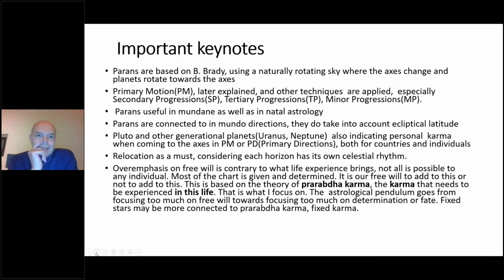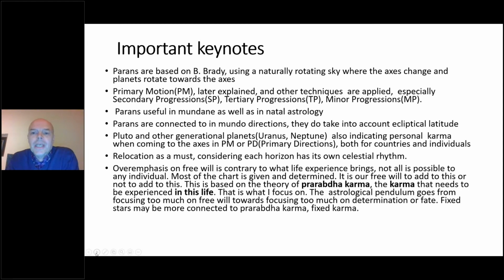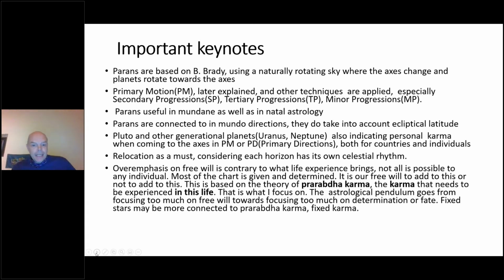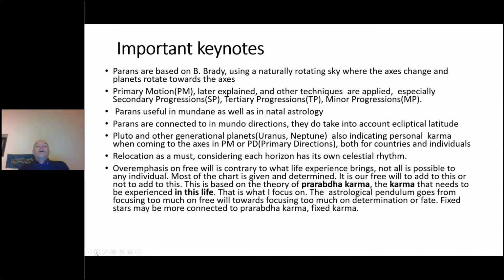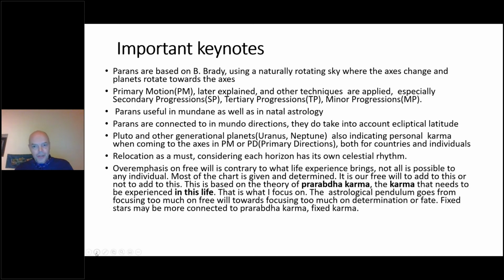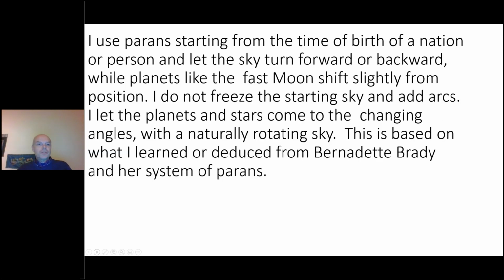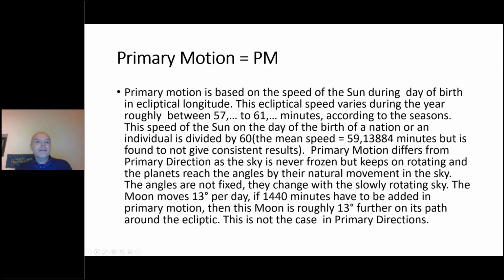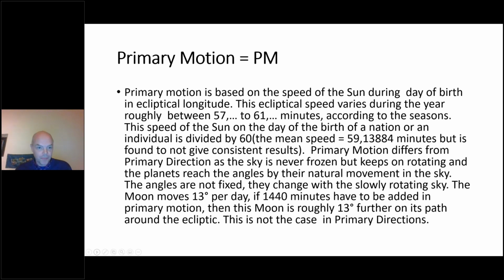Introduction to the System of Parans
By: Erik Boen

• Working with planets and stars at horizon and prime meridian, using practical examples from very significant events, both in mundane and natal horoscopes.
• Working primarily with Campion’s Book of World Horoscopes for charts of countries in mundane astrology. Relocation to the place of the event.
• Working from the local horizon with Primary Directions, Secondary Progressions and Tertiary Progressions. Some focus on some nuclear disasters and advocating for a fully re-incorporated Pluto into astrology, as the first and foremost indicator of nuclear energy.
• Trying to make a contribution to the richness of the paran technique and for astrologers to start working with fixed stars and parans.